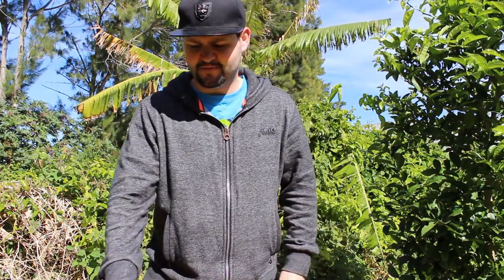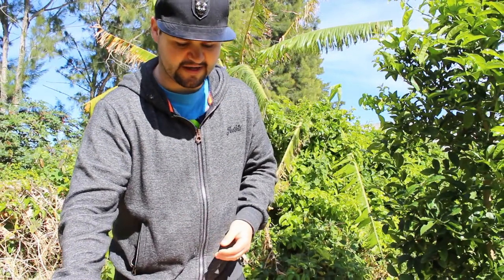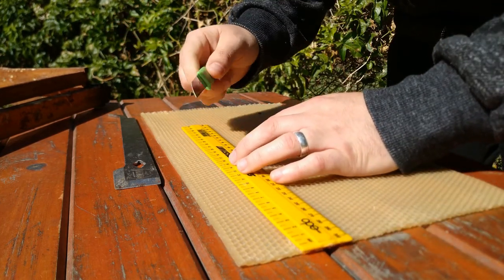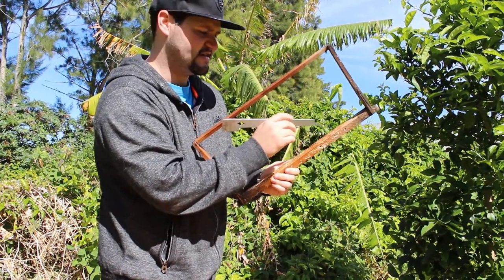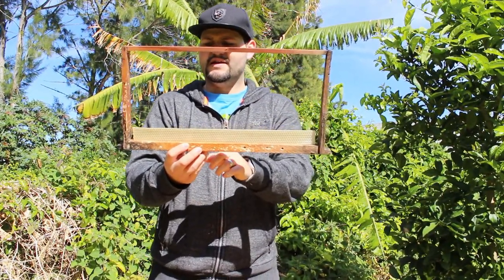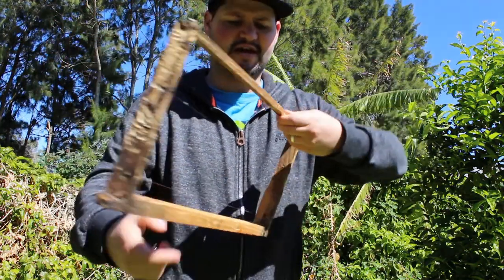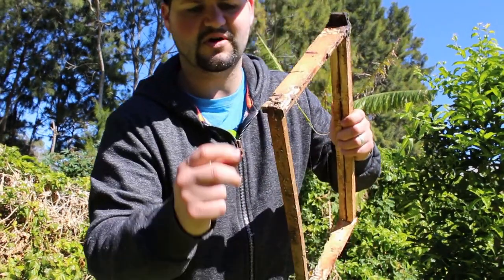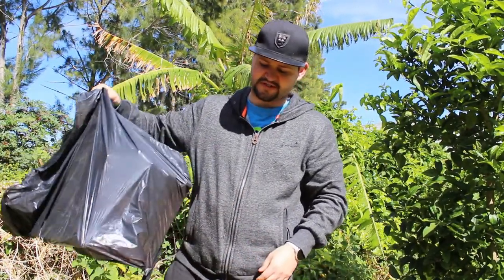brood frame waxing technique revealed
See how this brood frame waxing technique allows you to save your brood frame wax foundation so that your wax sheets go further and still allow your bees to build beautiful straight comb within your brood frame.

Follow along our journey within Wilsons Apiary Adventures!